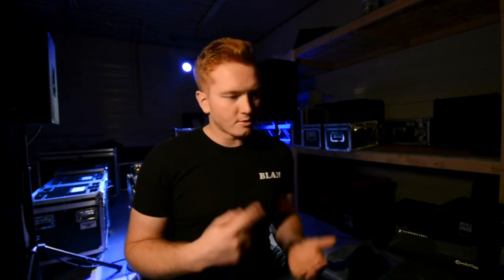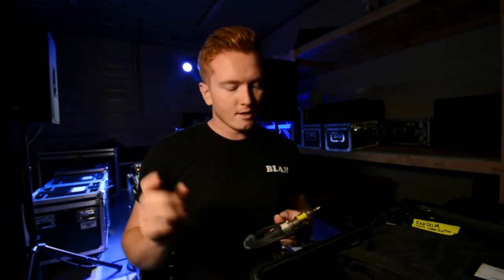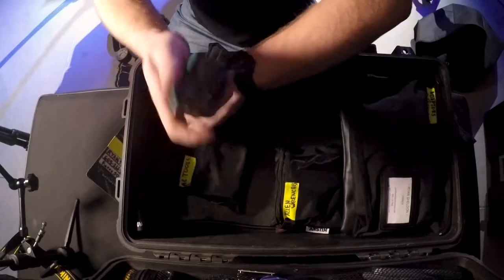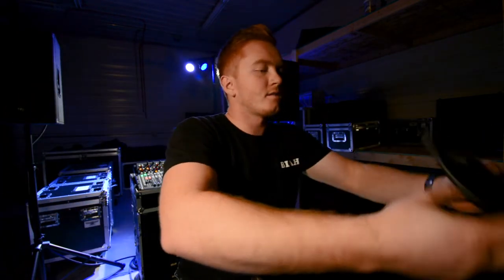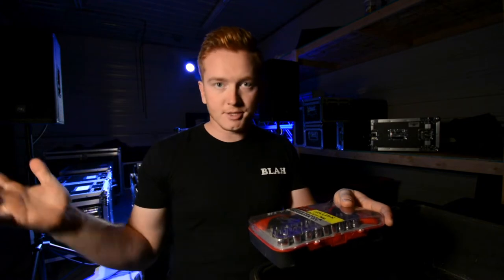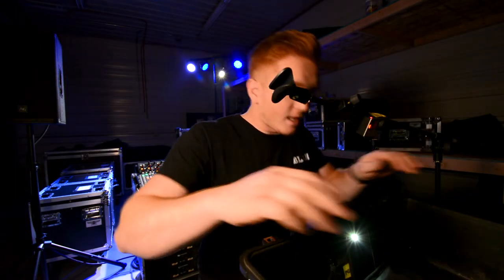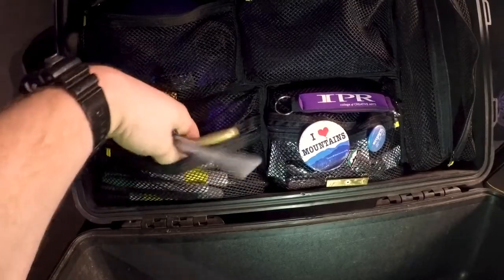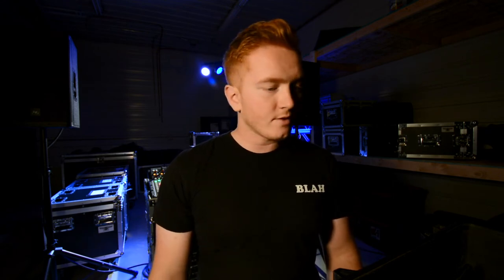WHAT is in my GIG BAG? | 003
In this episode I dive into my case that comes with me everywhere. I explain some of the items and why I think they are essential for live sound, stage lighting, or event production work.